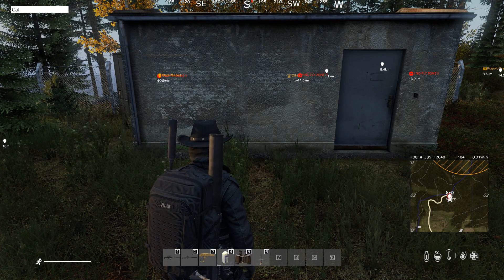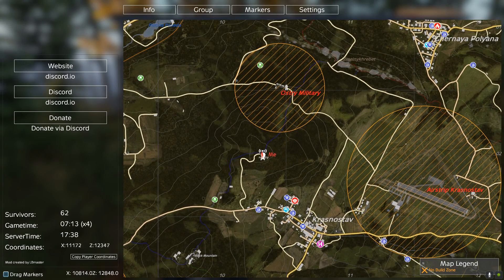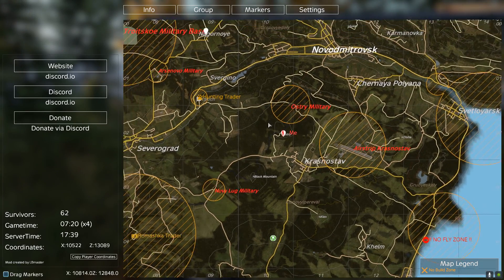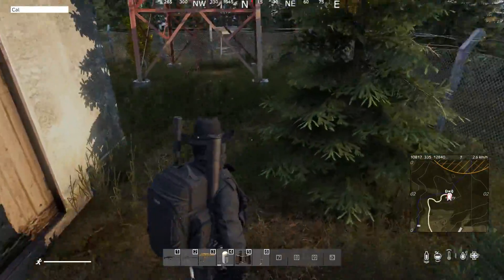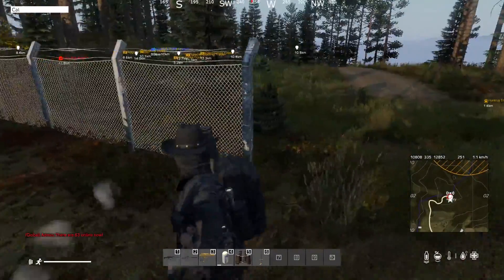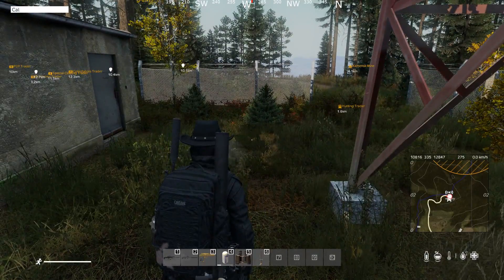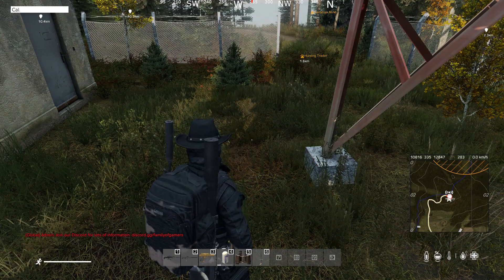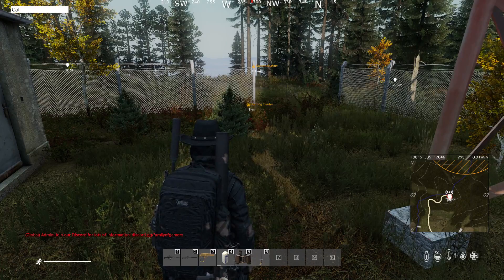DayZ - My favorite base locations #1 - Ostry Radio Tower